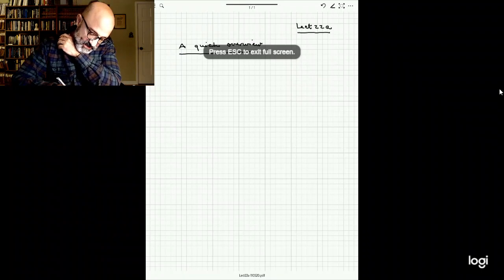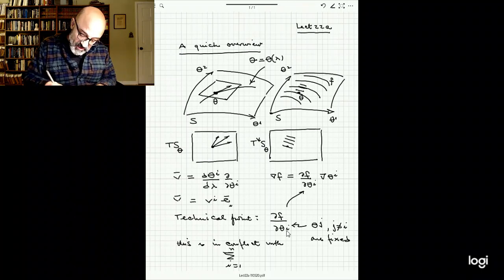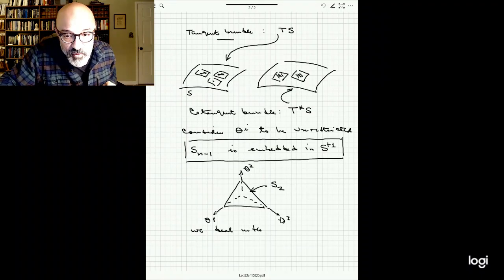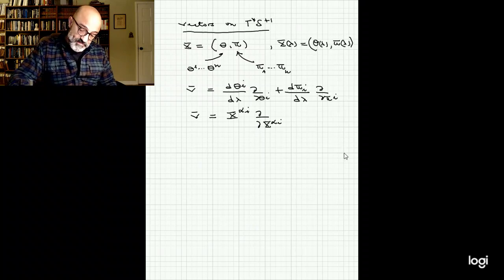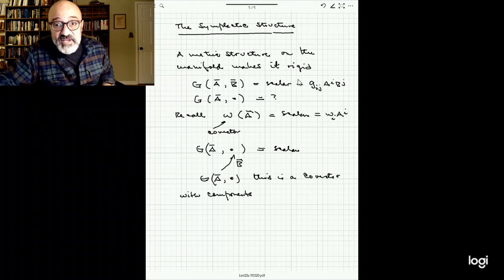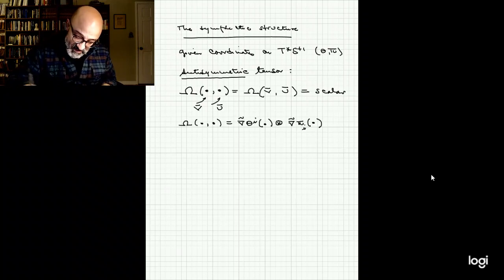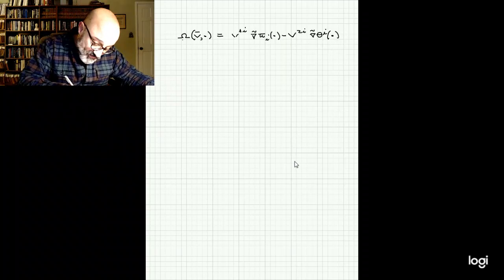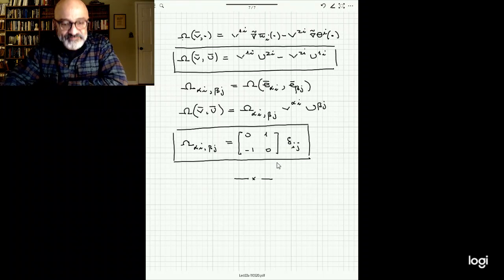Lecture 22 Part 1. Kinematics of Quantum Theory